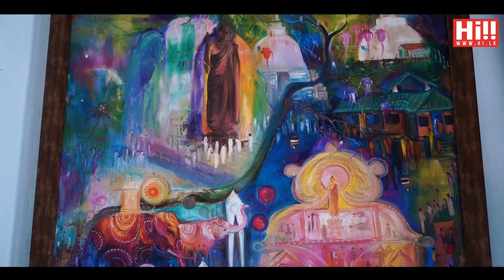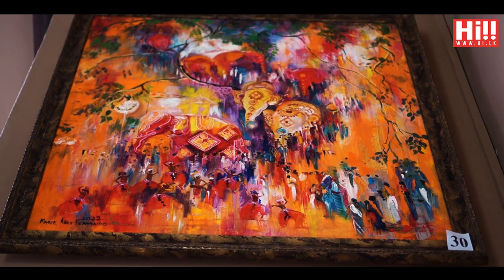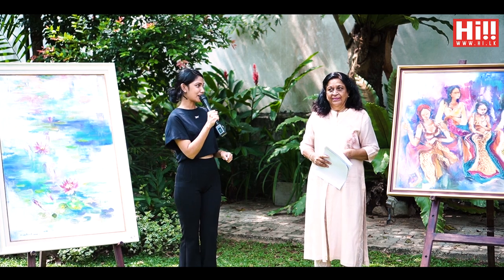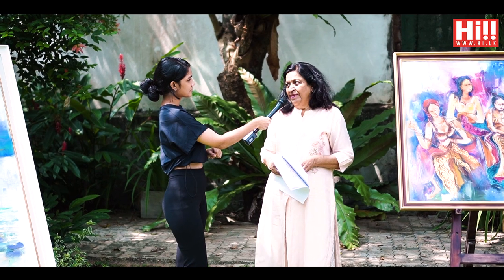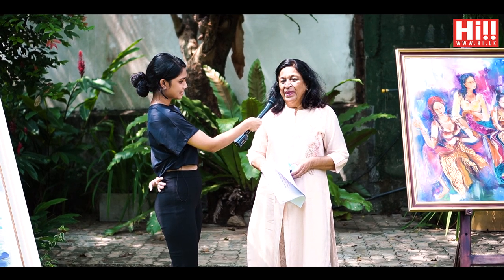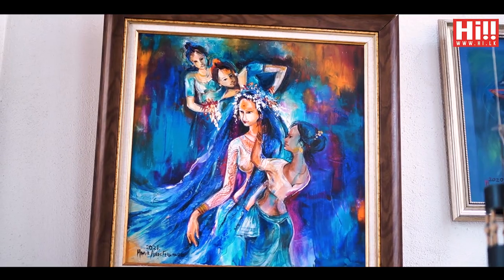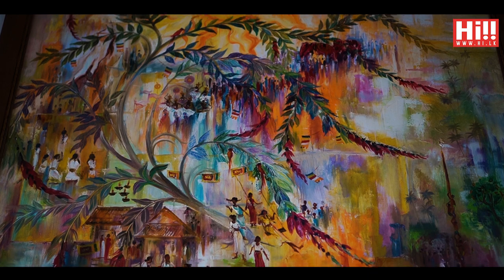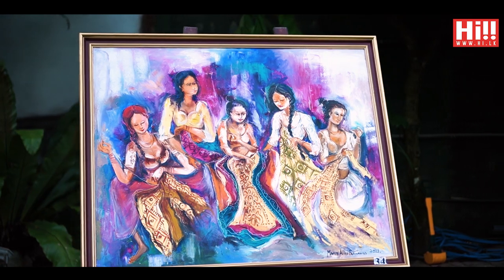HII!! Events | Made in Colour - An exhibition of Painting by Marie Alles Fernando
HII!! Events

Made in Colour - An exhibition of Painting by Marie Alles Fernando

Your Luxury Channel.

Hi!! TV: ► Dialog Ch. 121 ► PEO Ch. 121 ► Dish TV Ch. 2510